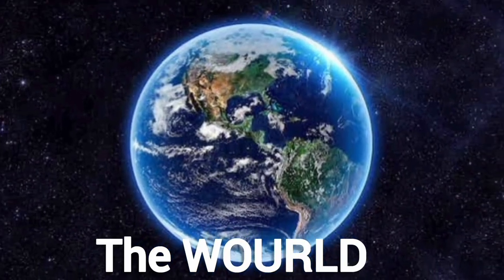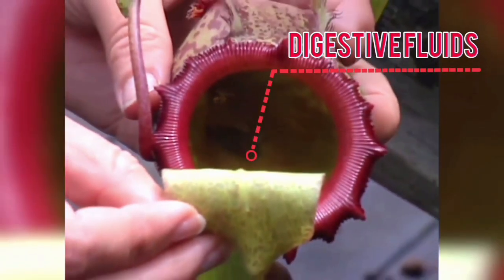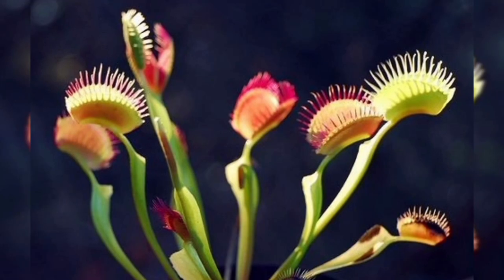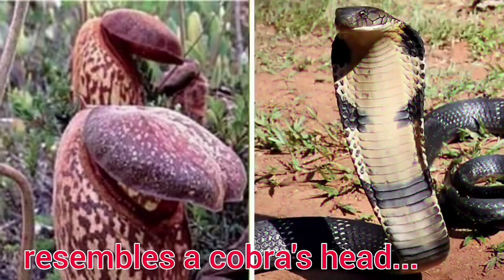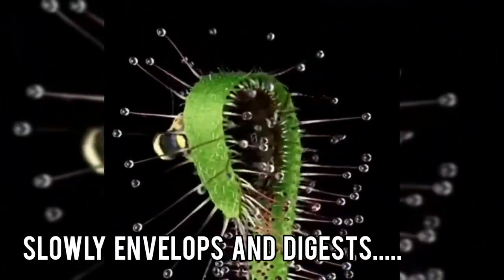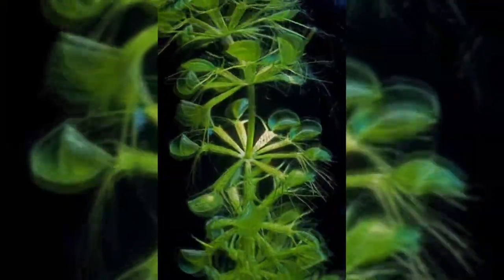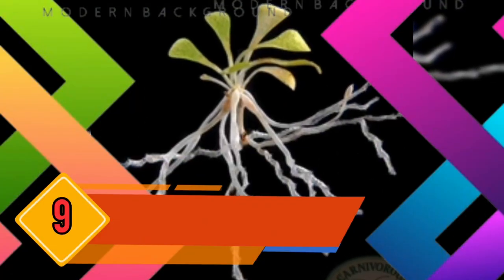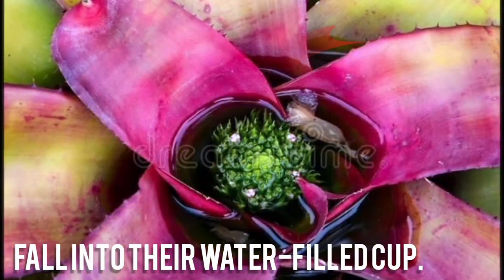Fear: Deadly Animals Eaten by Plants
Mysterious Creatures: Animal-Eating Carnivorous Plants
Venus fly trap
PITCHER plants
Bladderworts
cobra lily
sundews
waterwheel plants

no 1.PITCHER PLANTS
Nepenthes or Pitcher Plants have modified leaves that form pitchers filled with digestive fluids. Insects are attracted to the nectar and slippery surfaces of the pitchers, where they ultimately drown and are digested.

No 2.BLADDERWORTS
Utricularia or Bladderworts are aquatic or semi-aquatic plants with bladder-like traps that suck in small aquatic organisms such as water fleas or mosquito larvae.

No 3.VENUS FLYTRAP
One of the most iconic carnivorous plant, Dionaea muscipula or Venus Flytrap, has specialized leaves with trigger hairs. When an insect touches these hairs, the trap snaps shut, capturing the prey.

No 4.COBRA LILY
Darlingtonia californica or Cobra Lily is an unusual plant that has tubular leaves with an opening that resembles a cobra's head. Insects are lured into the tube by nectar and downward-pointing hairs, making it difficult for them to escape.

No 5.SUNDEWS
Drosera or Sundews have glandular tentacles on their leaves that secrete a sticky substance. Insects become trapped in this adhesive, and the plant then slowly envelops and digests them.
SUNDEWS

No 6. TRUMPET PITCHER PLANT
Similar to Nepenthes, Sarracenia or Trumpet Pitcher species also have pitcher-like leaves filled with digestive fluids. Prey, often attracted by nectar or coloration, fall into the pitcher and are digested.

NO 7.WATERWHEEL PLANTS
Another aquatic carnivorous plant, the Aldrovanda vesiculosa or Waterwheel Plant has snap traps similar to those of the Venus flytrap. It captures small aquatic invertebrates.

No 8.BUTTERWORTS
Pinguicula or Butterworts have sticky leaves that trap insects. Once captured, the plant secretes enzymes to digest the prey.

No 9.CORKSCREW PLANTS
Genlisea or Corkscrew Plants have underground traps that resemble tiny corkscrews. They capture and digest small organisms that venture too close.

No 10.BROMELIAD
Brocchinia reducta or Bromeliad species have pitfall traps similar to pitcher plant capturing insects that fall into their water-filled cup.

Venus fly trap
eating Incets
eating animal
Dengerous plants